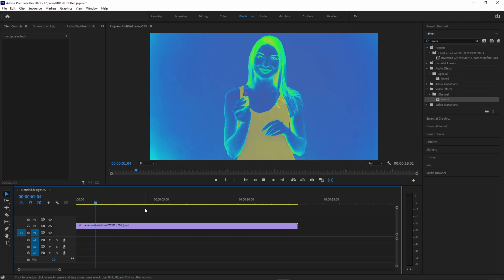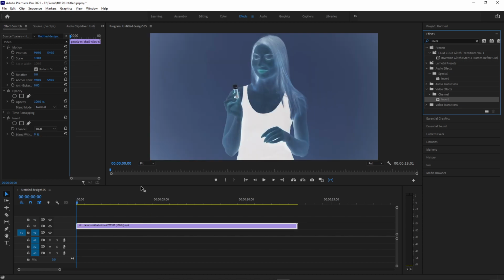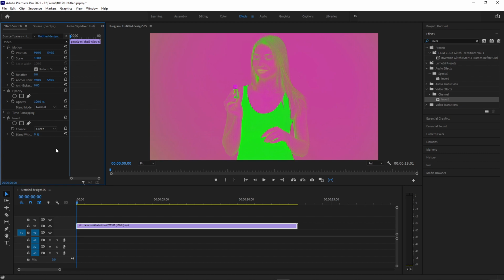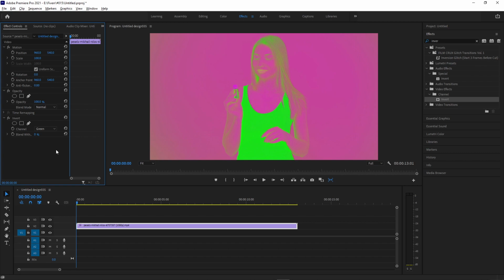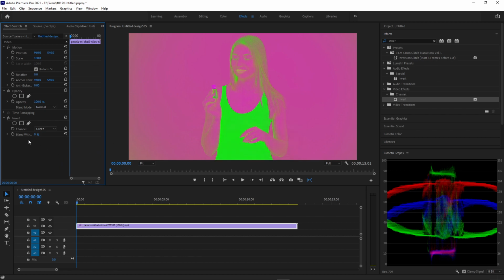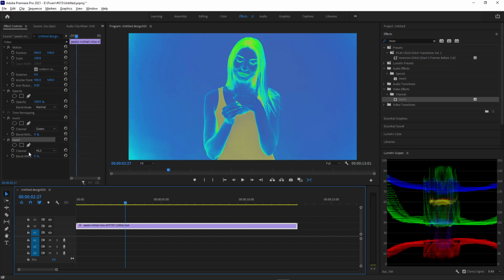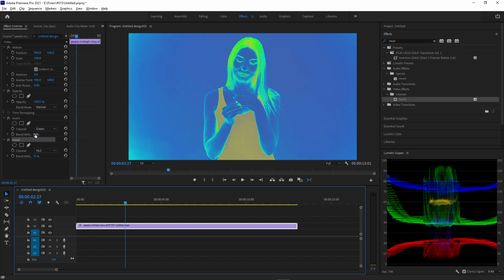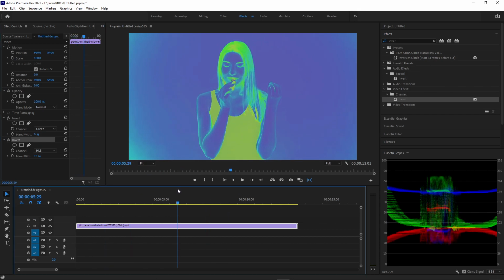Adobe Premiere Pro CC Tutorial 2023: Thermal Color Invert Effect Iridescent